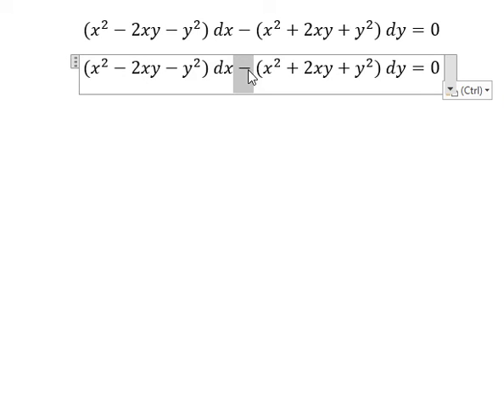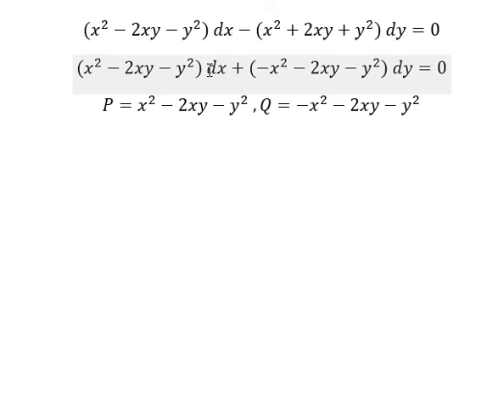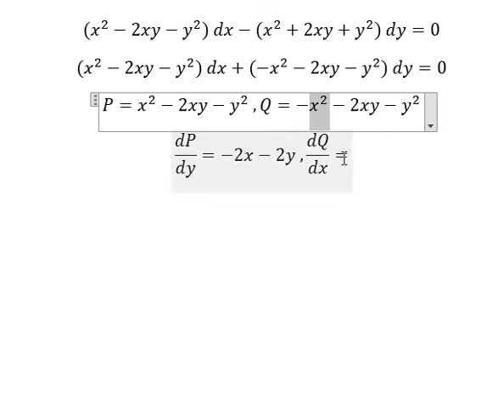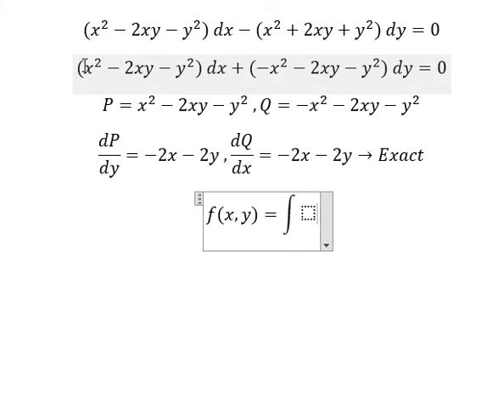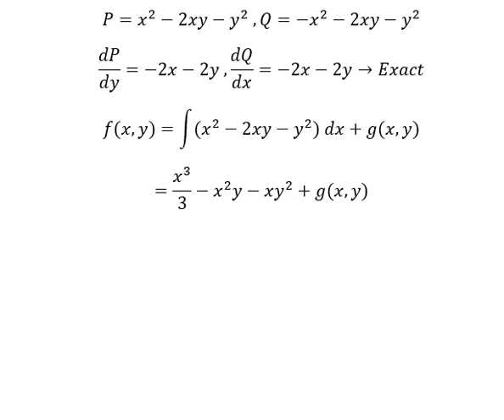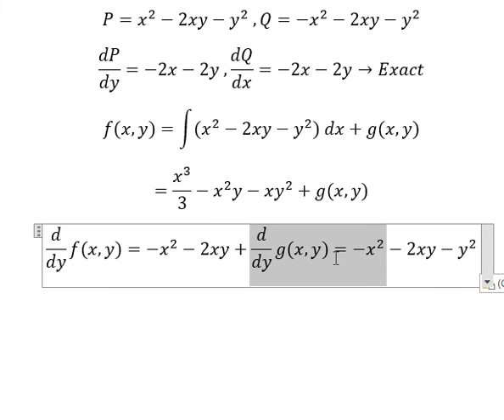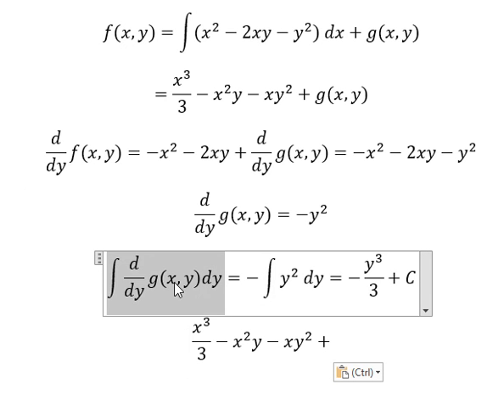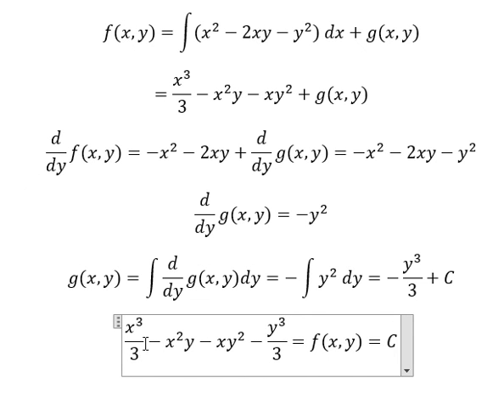Calculus Help: Exact - Differential Equations - (x^2-2xy-y^2 ) dx-(x^2+2xy+y^2 ) dy=0